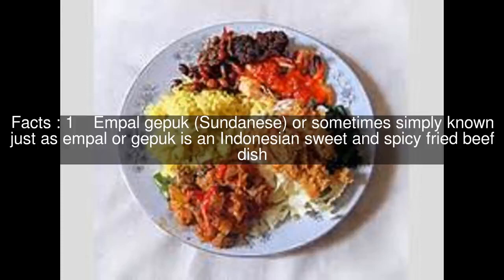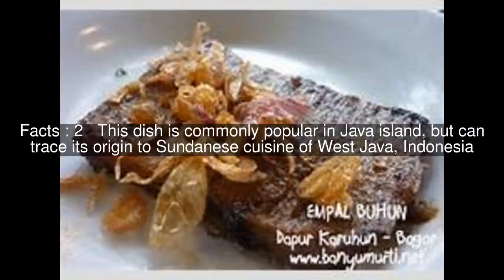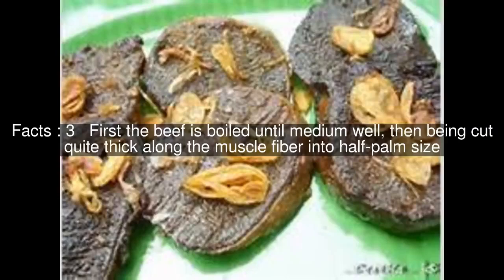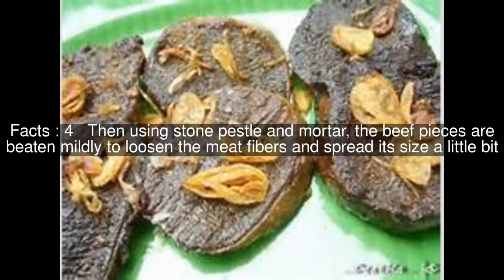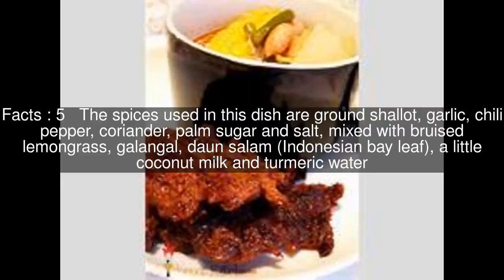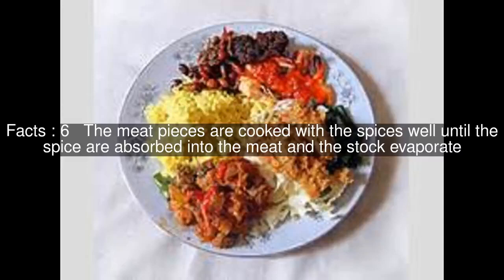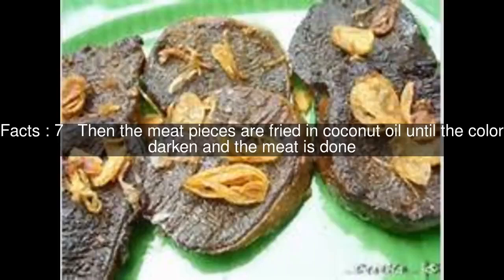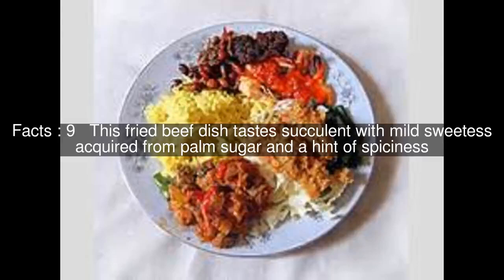Empal gepuk Top #9 Facts